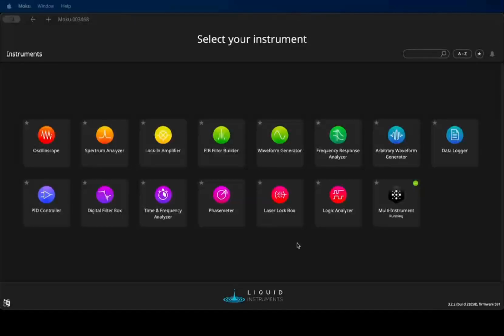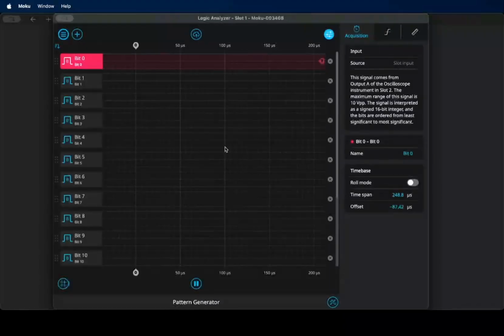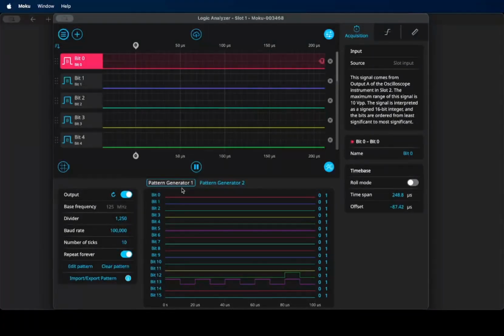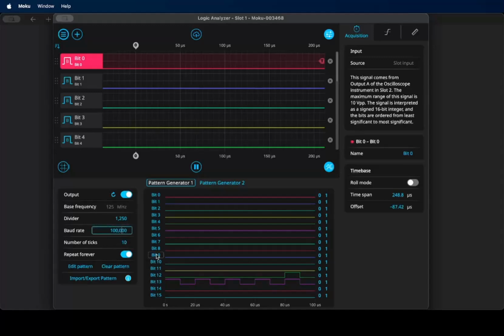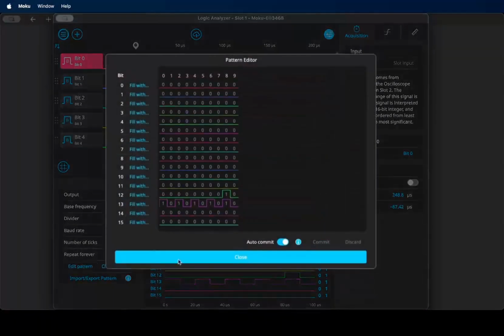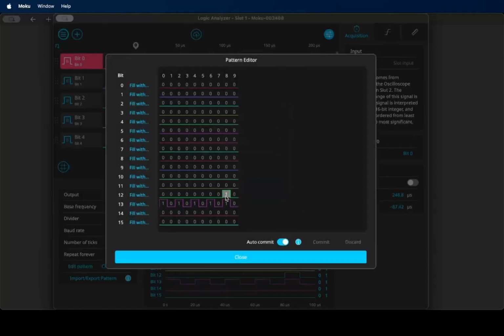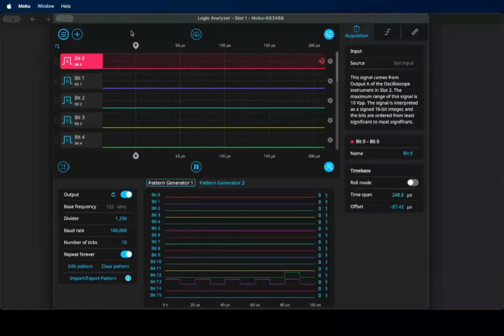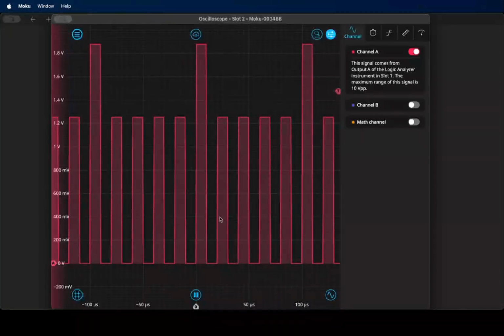Encoding digital data with the Moku Logic Analyzer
How is digital data encoded and transferred between devices? In this video, Liquid Instruments engineer Jason Ball, Ph.D., demonstrates how to use the FPGA-based Moku Logic Analyzer to generate a series of digital pulses, and then visualize the pattern with the Moku Oscilloscope. This is part one of a three-part series on encoding, converting, and decoding digital data using the reconfigurable Moku platform.